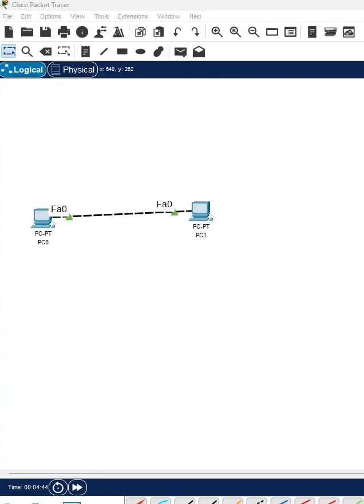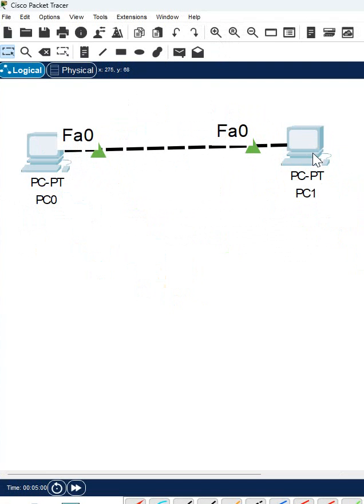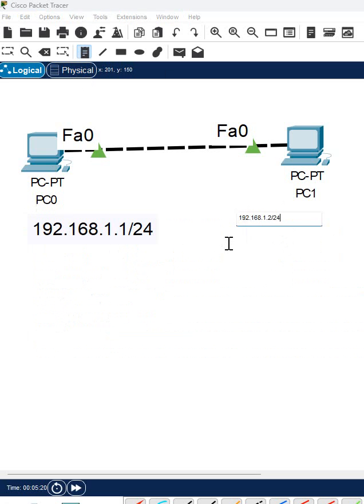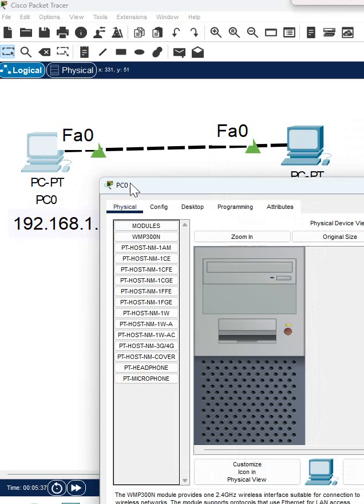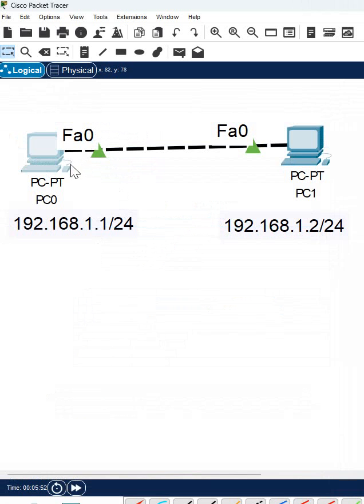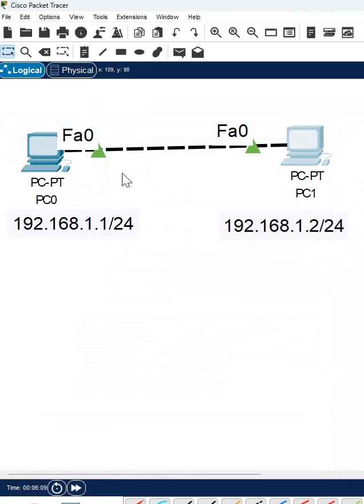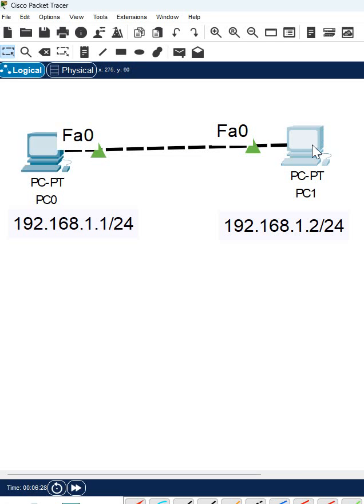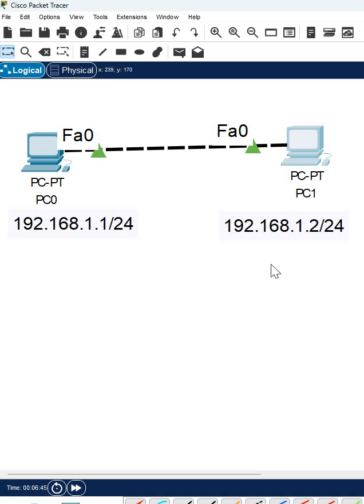How to assign IP address and check IP address PC in CISCO Packet Tracer?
Hello Everyone,

In this video we are going to discuss How to assign IP address and check IP address PC in CISCO Packet Tracer?
Thanks.

About us:
Thanks